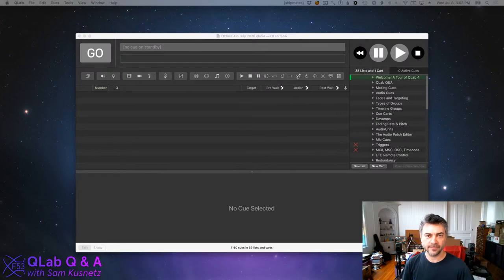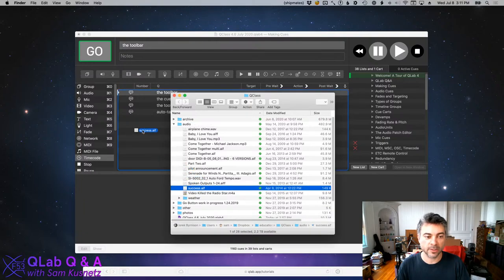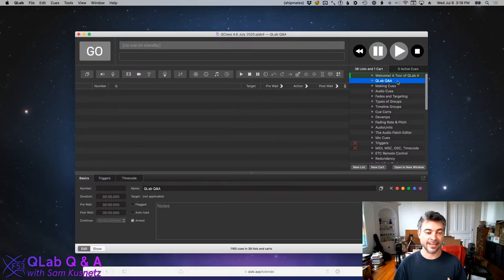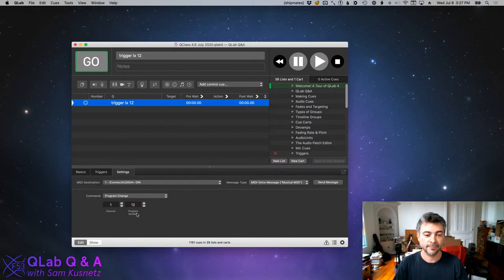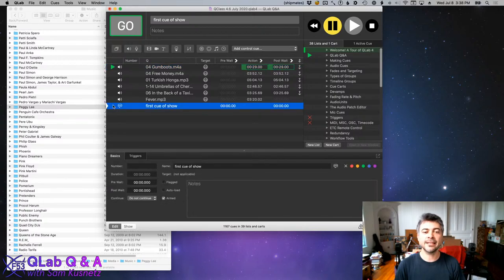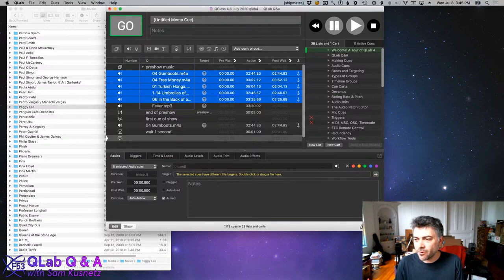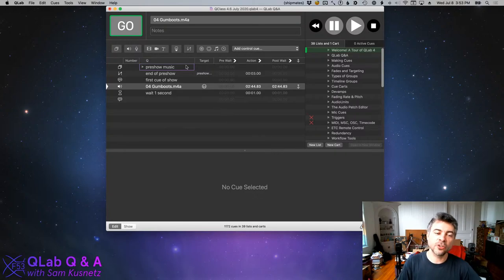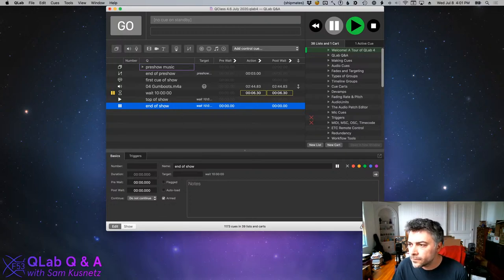QLab Q & A July 8, 2020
Practice social distancing and learn about QLab at the same time!